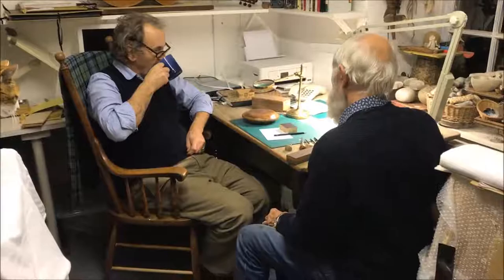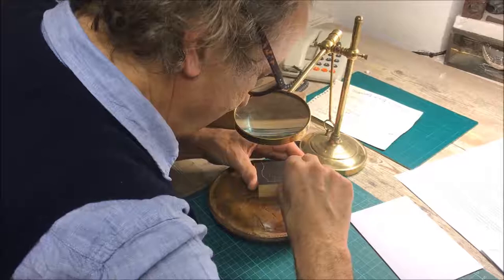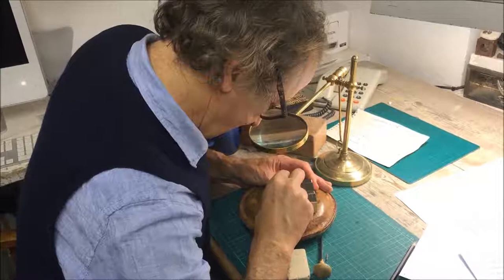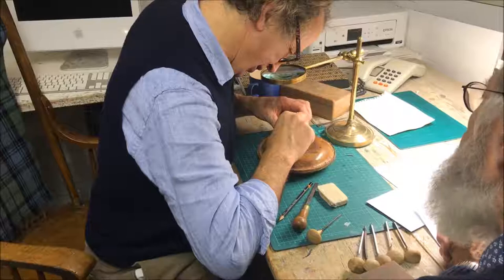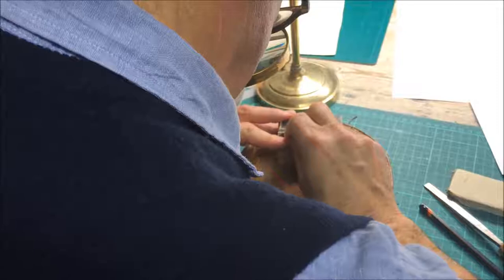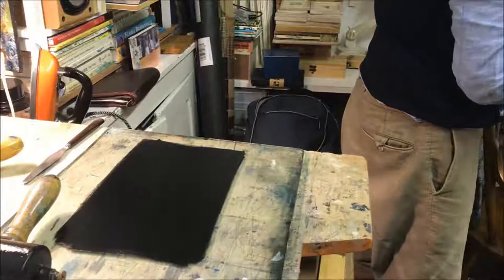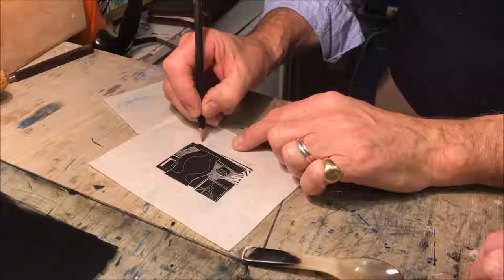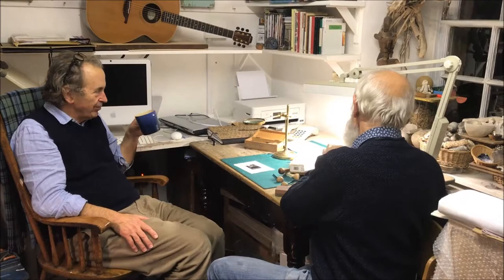Interview with Jonathan Gibbs